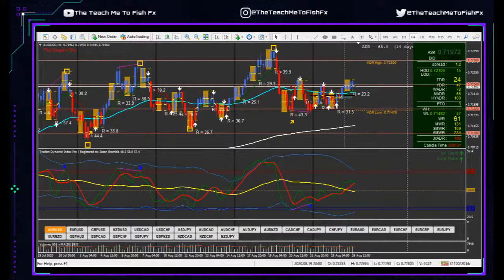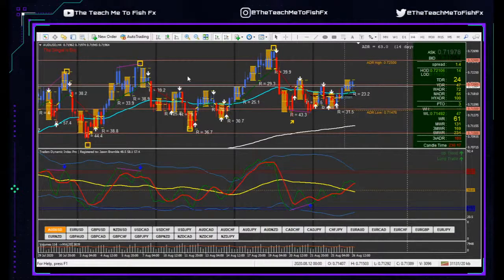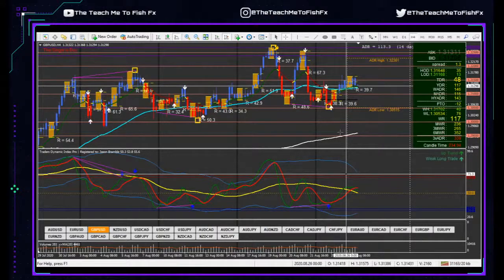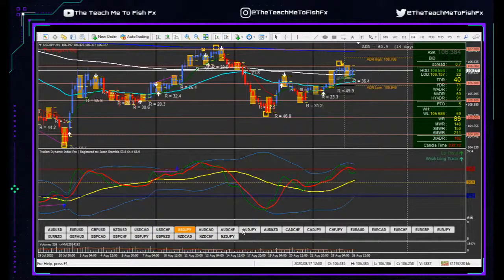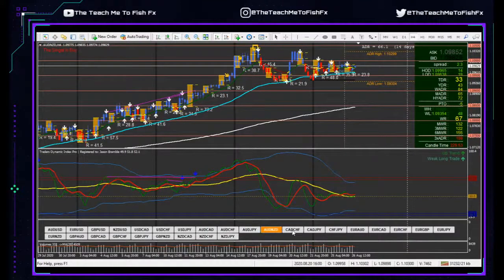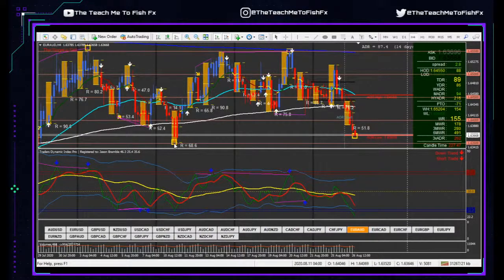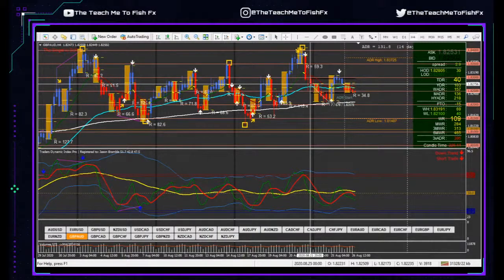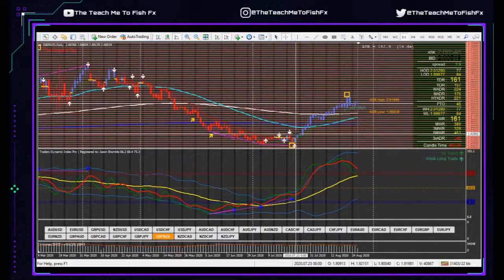AUG 26TH 2020 Ep 1: TMTF Fx Pair Watch - FREE LIVE FOREX SIGNALS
Live Forex Training | Live Forex Analysis | Live Forex Trading | Live Forex Profit

🔴My Story
I stumbled upon the forex market in early 2017. I was looking for more ways to make money online and I was immediately placed on the journey of financial investments.
Forex is now a major source of  investment and income for my family and I. I believe in the power of investing so much that I have taught our two sons how to trade forex as 7 and 9 year olds.

🔴Tips For Any Forex Strategy
- In order for price to go UP, there has to be enough sellers willing to sell to buyers
- In order for price to go DOWN, there has to be enough buyers willing to buy from sellers
- Learn to identify these two conditions and you will be profitable trading forex

- PastorBennie P Childs III

"Helping you to reclaim your power to GAIN WEALTH!" -Deuteronomy 8:18

"Wealth gained by dishonesty will be diminished, But he who gathers by labor will increase" -Proverbs 13:11 🙌🏾

"The rich rule over the poor, and the borrower is servant to the lender." -Proverbs 22:7 🙌🏾